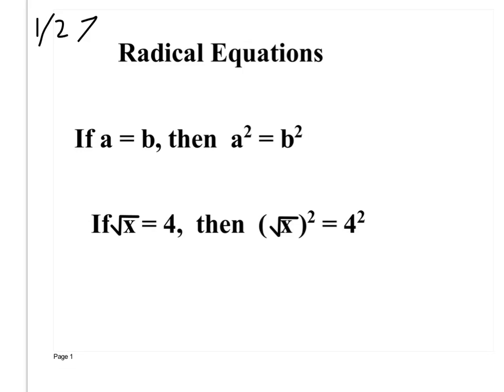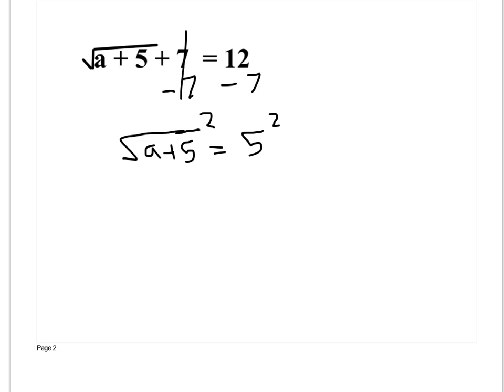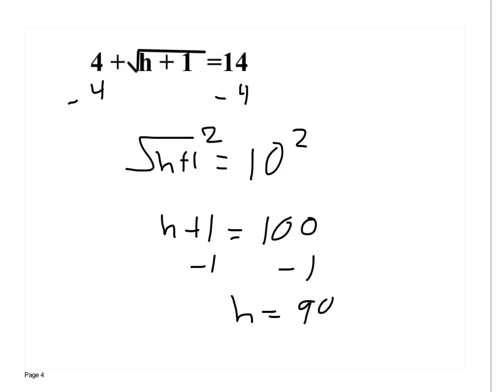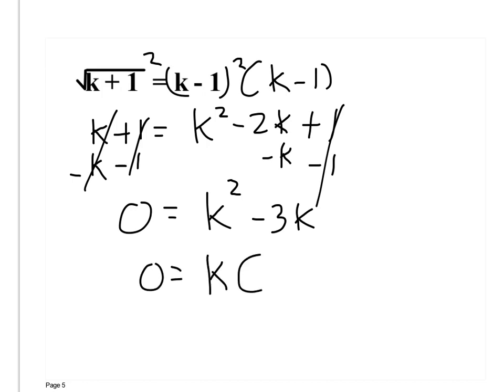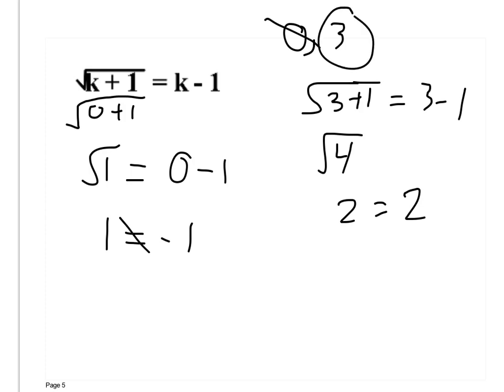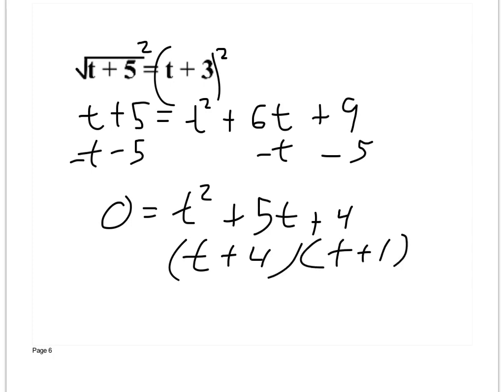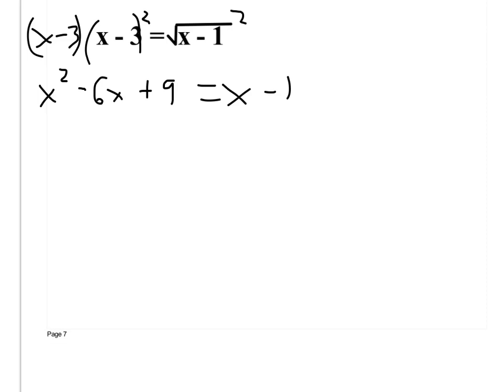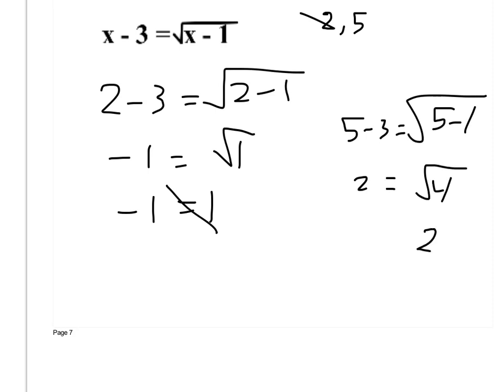Algebra 1 Radical Equations 1/27/15